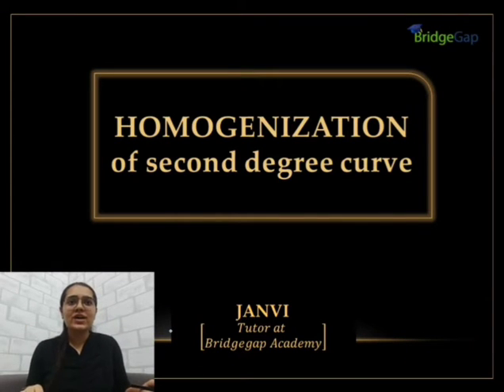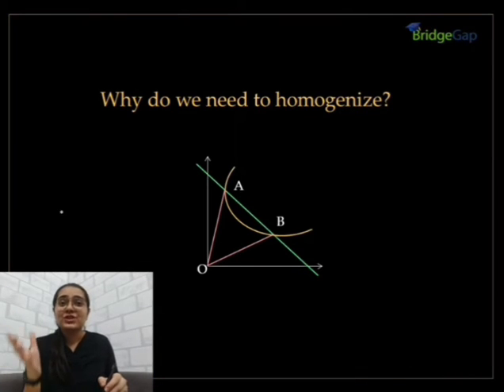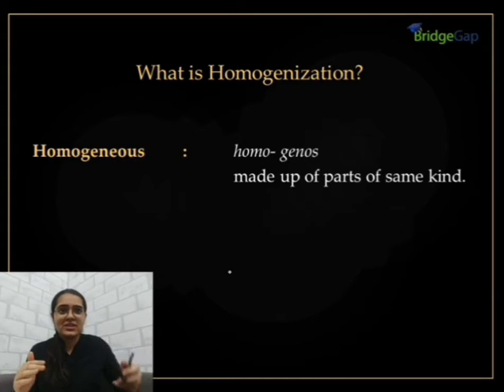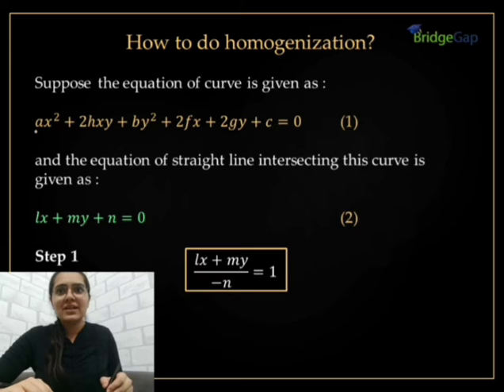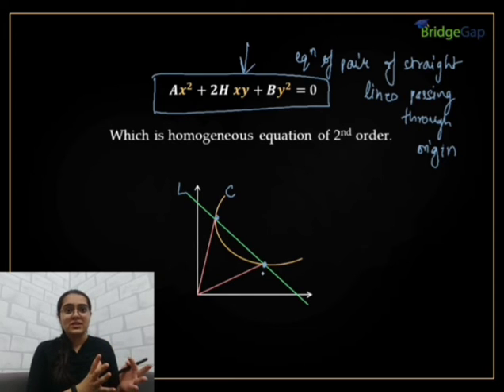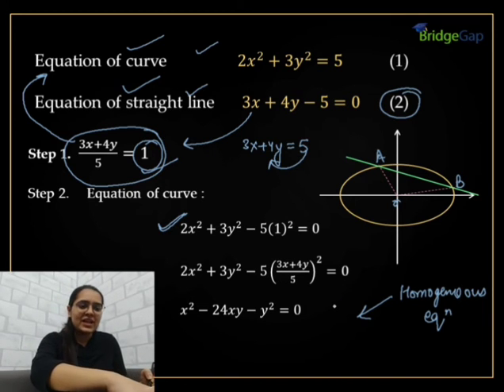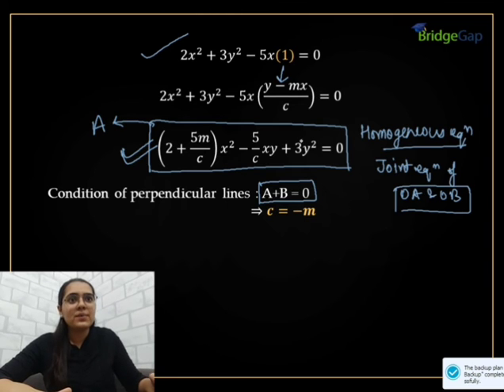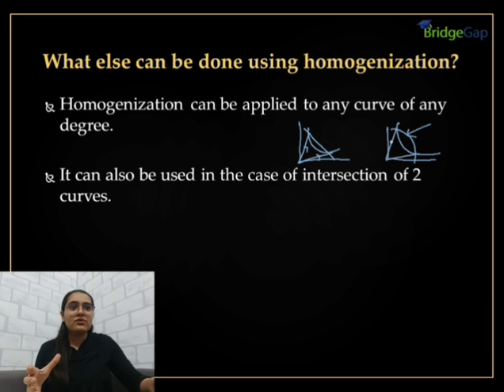Homogenization of Second Degree Curve